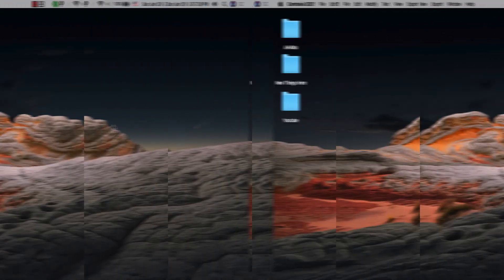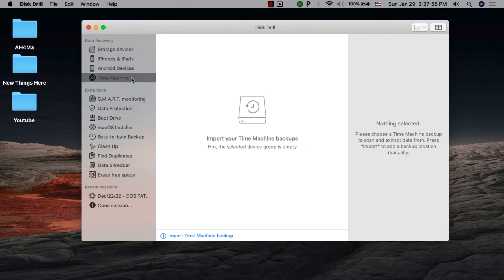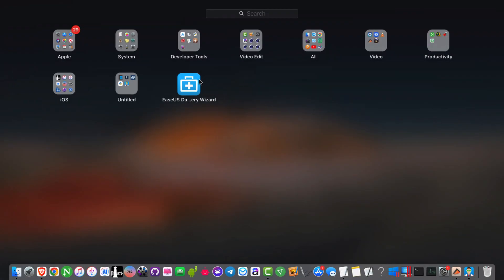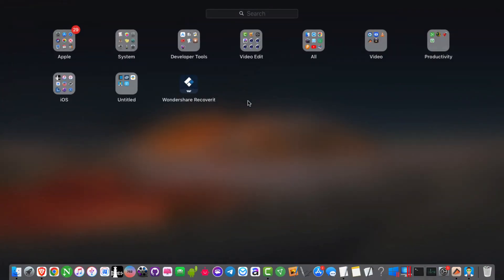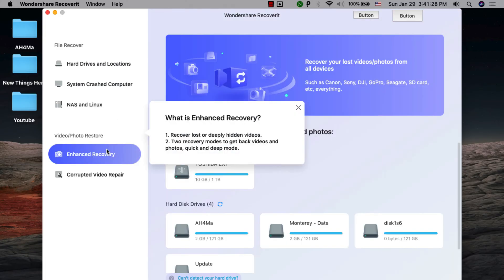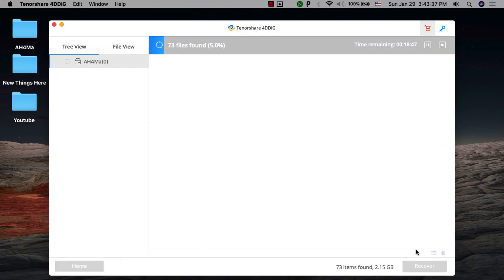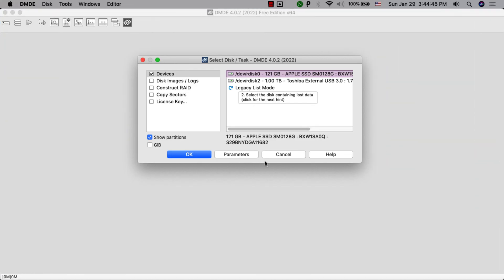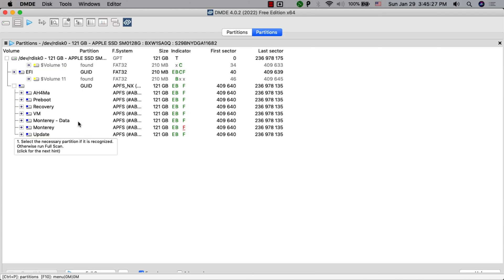Top 5 Best Data Recovery Software for Mac & Windows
What’s up guys and welcome back to the channel. In today’s video I’m gonna show you the top 5 apps to recover deleted data from your Mac. These apps can recover all your deleted data like photos, music, documents, videos, audios and more

If you want to install windows on Any Mac use this

data recovery
recover deleted files free
recuva
how to recover permanently deleted files in windows 10 without software
recover permanently deleted files google drive
recover permanently deleted files windows 10 using cmd
recover permanently deleted files mac free
recover permanently deleted files mac terminal
recover deleted files mac without time machine
how to recover deleted files mac without software
recover deleted files mac reddit
recover deleted files mac
apple file recovery
recover deleted files mac free
data recovery software for mac with code
data recovery software mac free
disk drill
data recovery for mac
easeus data recovery for mac
disk drill mac
best data recovery software mac free
best data recovery software mac external hard drive
easeus data recovery wizard for mac free
easeus data recovery for mac crack
easeus data recovery wizard for mac
easeus data recovery wizard for mac 11.15
data recovery mac free
mac data recovery
easeus mac partition manager
tenorshare 4ddig data recovery review
tenorshare 4ddig data recovery reddit
is tenorshare 4ddig safe
tenorshare data recovery review
Timestamps to skip ahead:
00:00 Intro + Theme preview
0:15 Disk Drill Media Recovery
1:15 EaseUS Data Recovery
1:47 Wondershare Recoverit
2:29 Tenorshare 4DDig for Mac
3:01 DM Disk Editor and file recovery
3:59 Thanks for watching